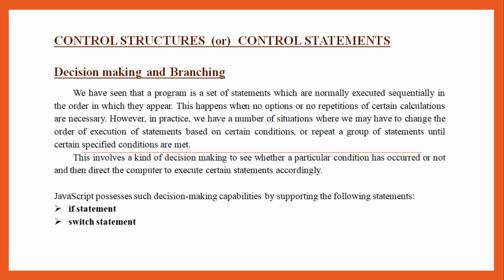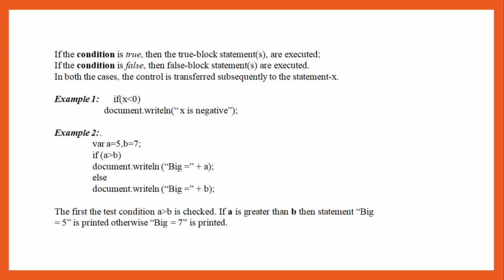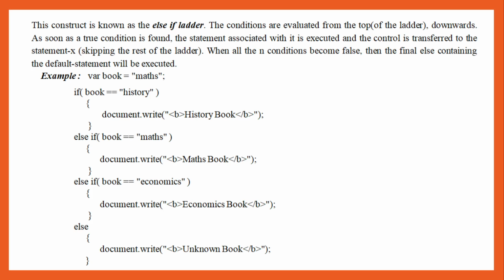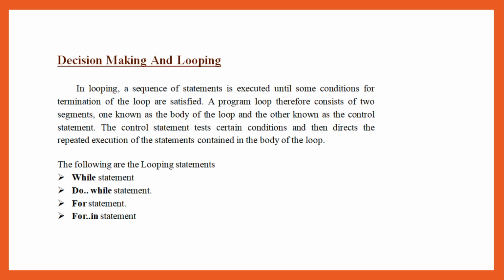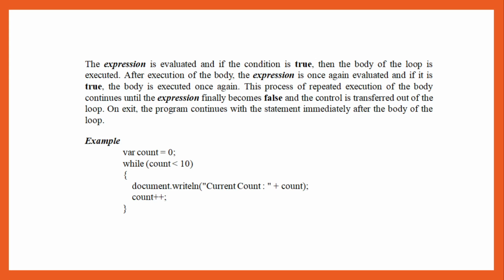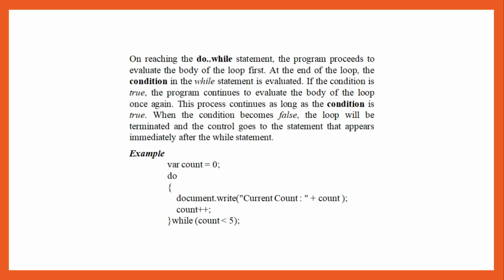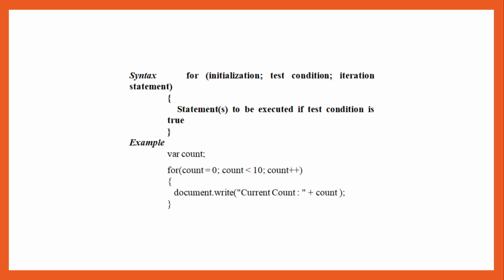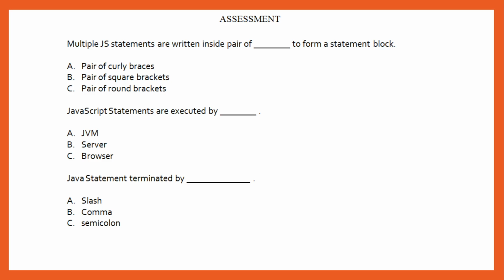15. III BCom 5th Sem - Computers - Web Technologies - Unit 3 -Control Statements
III BCom 5th Sem - Computers
Paper :  Web Technologies
Topic :   Unit 3 -Control  Statements